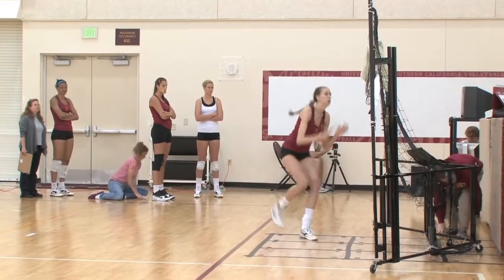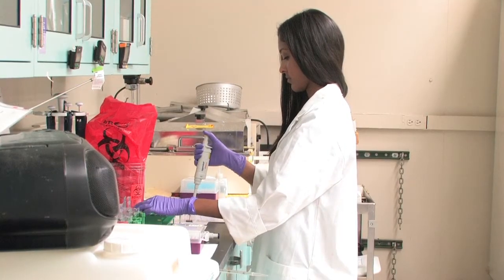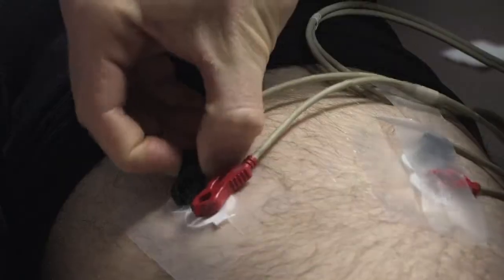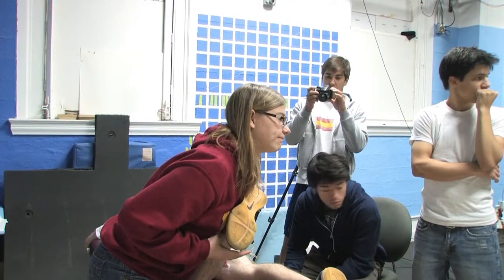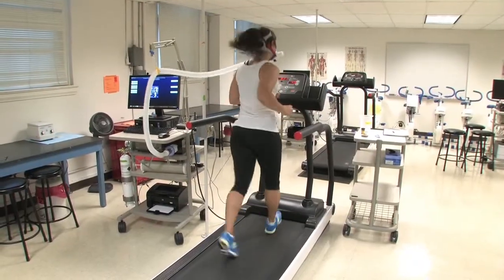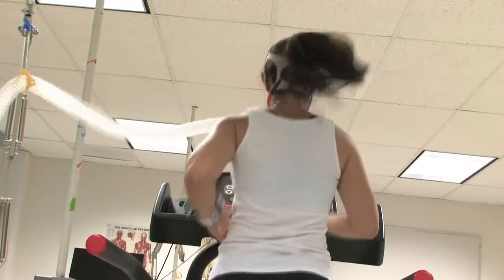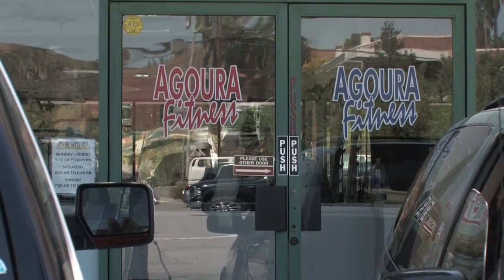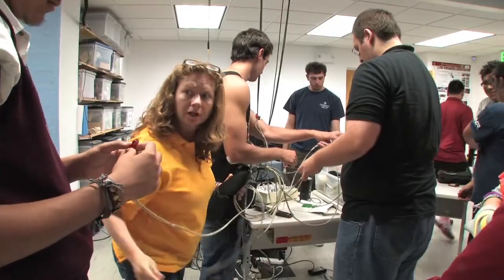Human and Evolutionary Biology at USC Dornsife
Human Biology (B.S.) is a major offered within the Human and Evolutionary Biology section of the USC Dornsife Department of Biological Sciences. This degree is designed for students seeking a focused course of study in human anatomy, physiology, metabolism, and/or evolution.